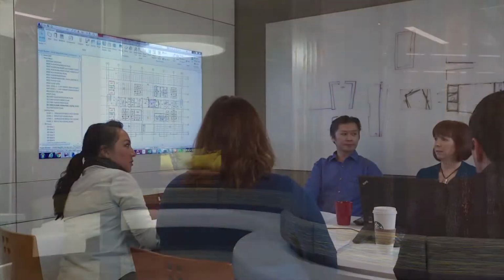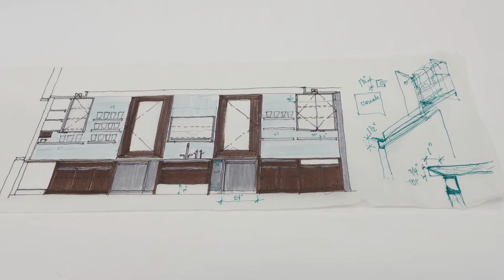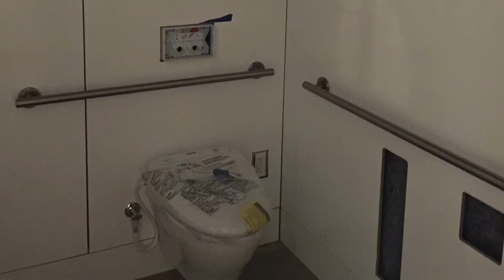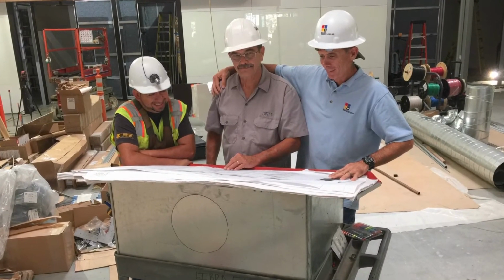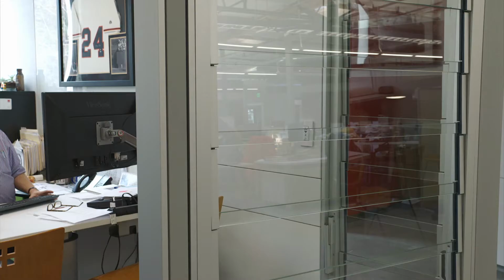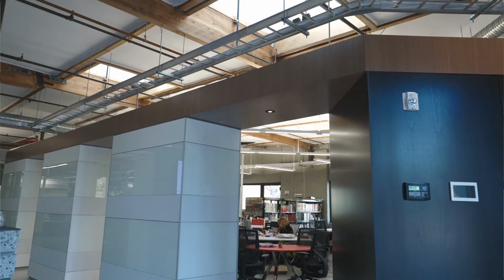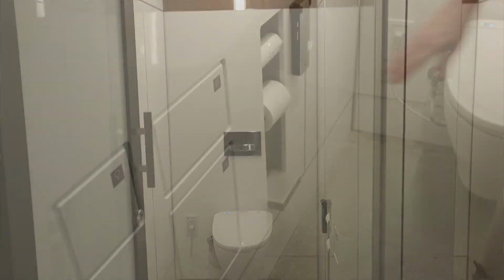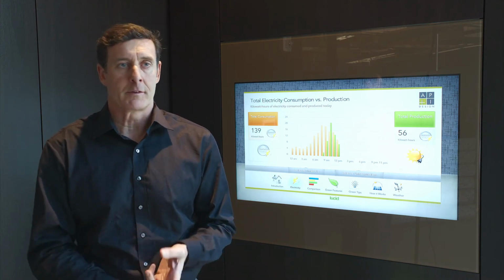Silicon Valley design firm walks the DIRTT talk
Recommending big ideas to their high-tech clients wasn’t enough for AP+I Design. Founder Carol Sandman and the firm’s other principals decided to create their own net-zero carbon footprint workspace in an existing building, showing their clients first-hand how sustainability and aesthetics can be combined in a viable and engaging solution. As both client and designer on this project they were fully aware of value for money, and their exciting and practical new space will help them attract and retain the best talent in the field.
AP+I leveraged every aspect of the DIRTT advantage – the creative design freedom, precise manufacturing and installation, and future flexibility. That’s why Mogens selected it as DIRTT’s top commercial project for 2015.

Video highlights:
• The developer says he’s never seen this level of fit and finish come in so fast and so cost-effectively.
• The site superintendent was skeptical at the start ... and ended up a DIRTT fan.
• The designers and DIRTT set out to find innovative new ways to apply DIRTT’s solutions.
• The plumber learned DIRTT elements can support fixtures while providing space for him to work.
• Restrooms are a destination stop on tours!